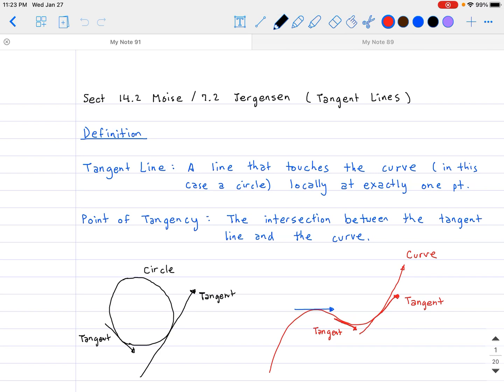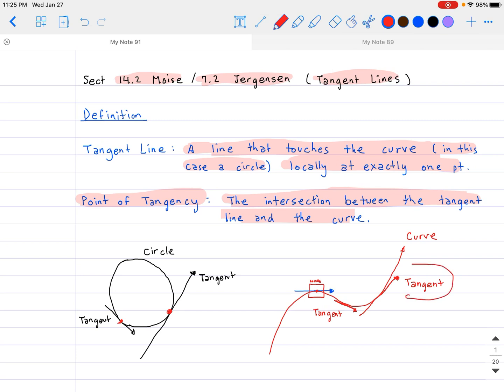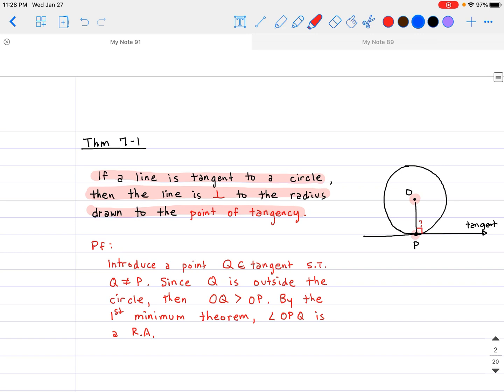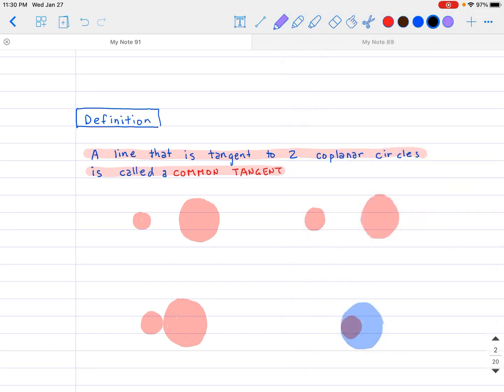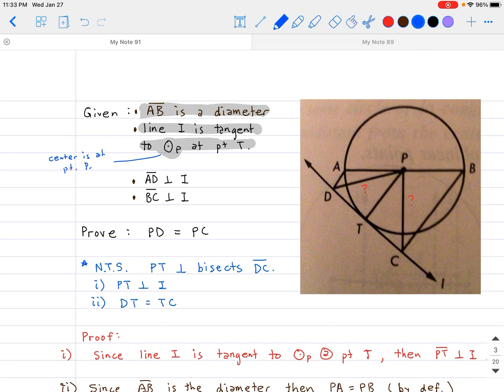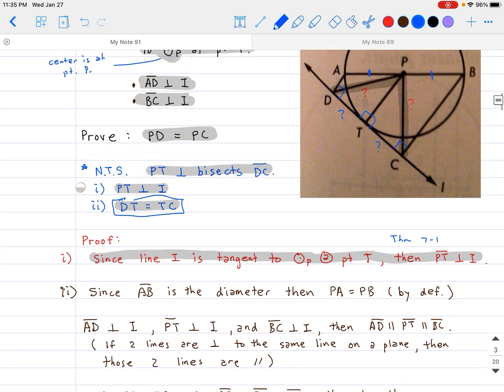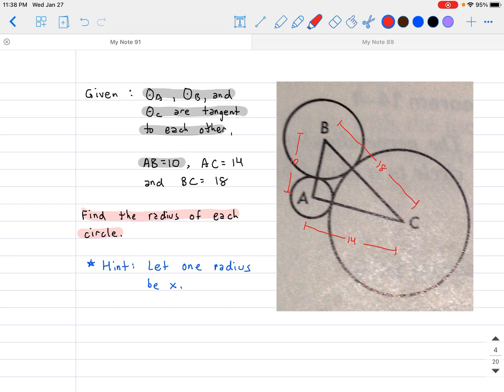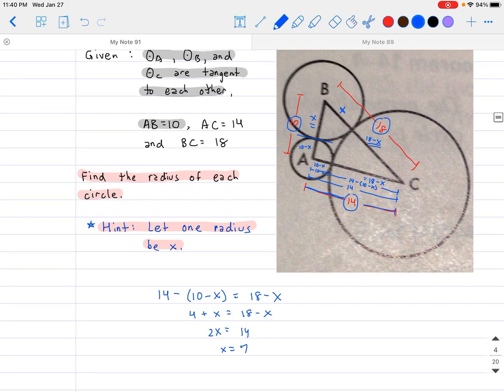Geometry: Moise 14.2/Jergensen 7.2 (Tangent to a circle)